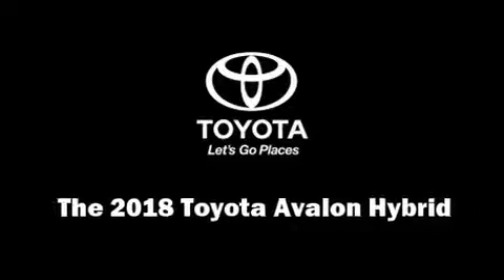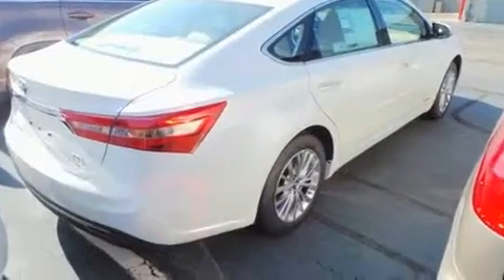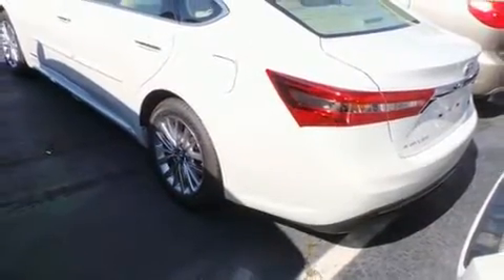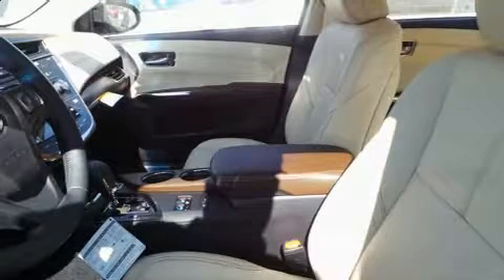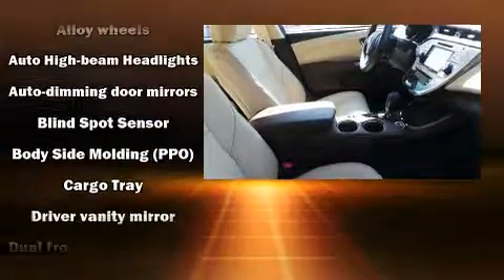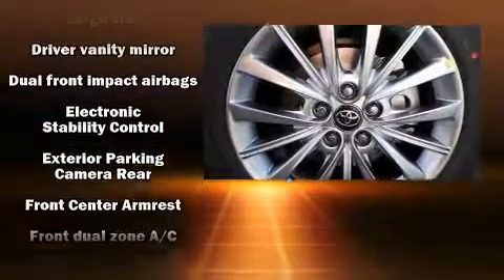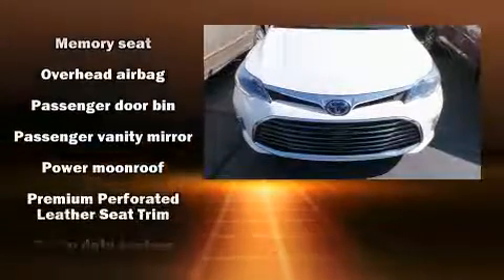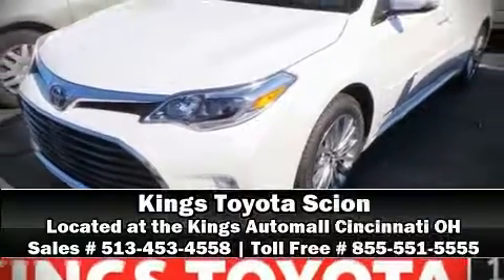2018 Toyota Avalon Hybrid Limited in Cincinnati, OH 45249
Kings Toyota
4700 Fields Ertel Rd.

Climb inside the 2018 Toyota Avalon Hybrid This 4 door, 5 passenger sedan will allow you to take command of the road with confidence! Smooth gearshifts are achieved thanks to the efficient 4 cylinder engine, and for added security, dynamic Stability Control supplements the drivetrain. Toyota paid particular attention to efficiency and practicality with the following features: front and rear reading lights, 1-touch window functionality, an automatic dimming rear-view mirror, automatic dimming door mirrors, turn signal indicator mirrors, blind spot sensor, and power front seats. Features such as automatic climate control and leather upholstery prove that economical transportation does not need to be sparsely equipped. Rear passengers enjoy the seat heating functionality, keeping them warm during the winter months. With high intensity discharge headlights illuminating your path, you'll always appreciate maximum visibility. For drivers who enjoy the natural environment, a power moon roof allows an infusion of fresh air. Audio features include a CD player with MP3 capability, steering wheel mounted audio controls, and 11 speakers, providing excellent sound throughout the cabin. Passengers are protected by various safety and security features, including: dual front impact airbags with occupant sensing airbag, front side impact airbags, traction control, brake assist, a panic alarm, an emergency communication system, and 4 wheel disc brakes with ABS. You'll never lose visibility with rain sensing wipers, which activate automatically when the drops start to fall. Our sales reps are extremely helpful & knowledgeable. They'll work with you to find the right vehicle at a price you can afford. Stop in and take a test drive!